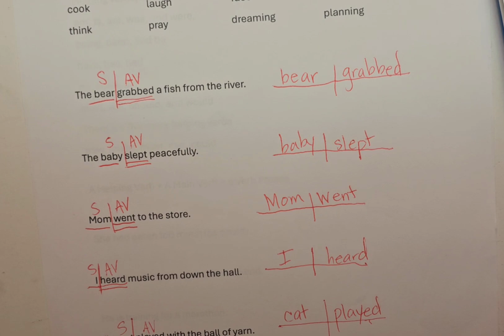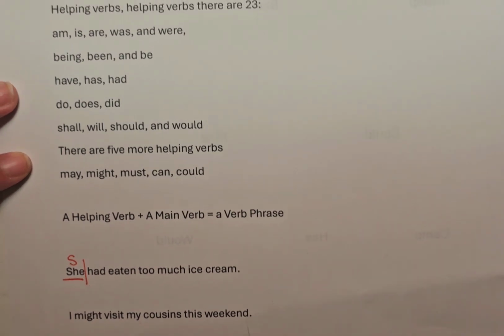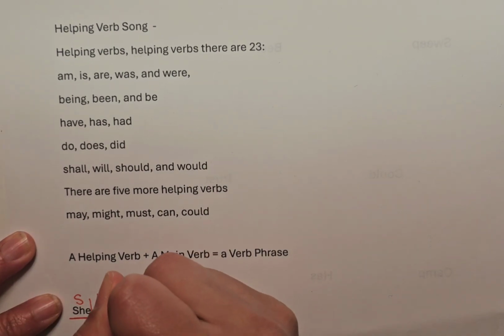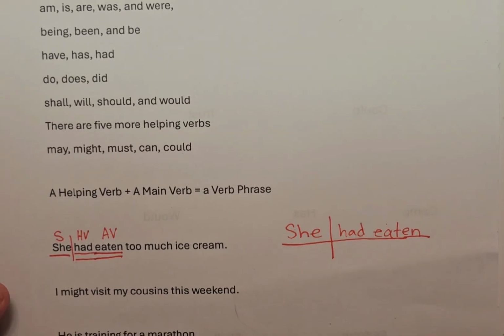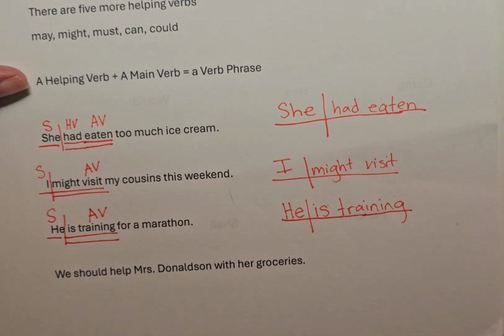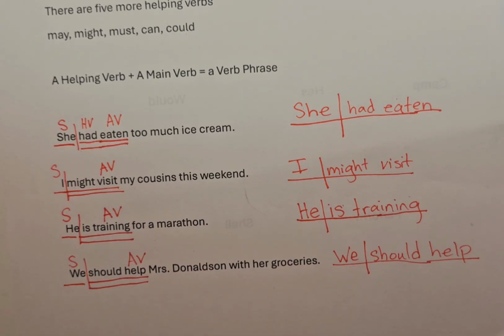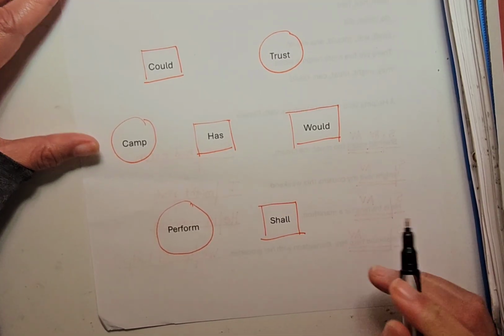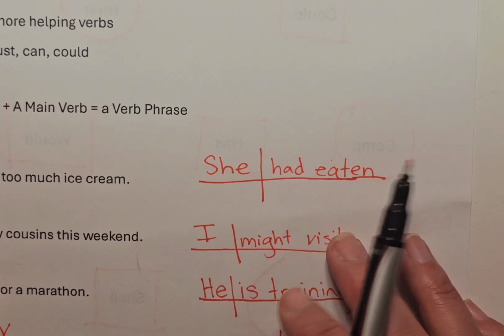Diagramming Sentences - Video 3 - Helping Verbs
Marking the verb phrase in a sentence and diagraming it.

Helping Verb + Main Vern = Verb Phrase